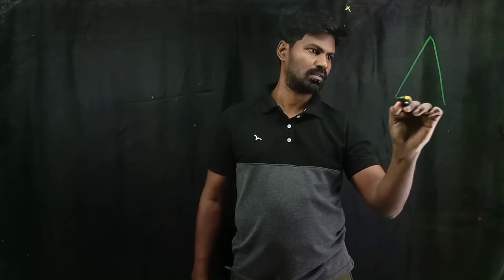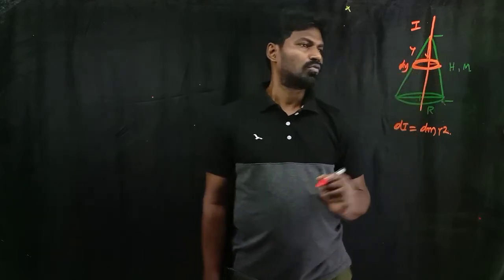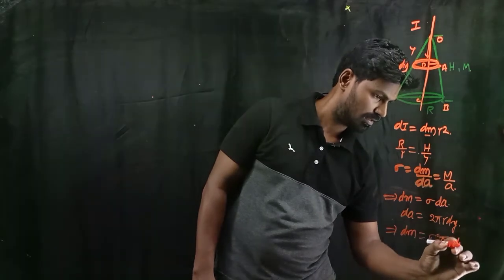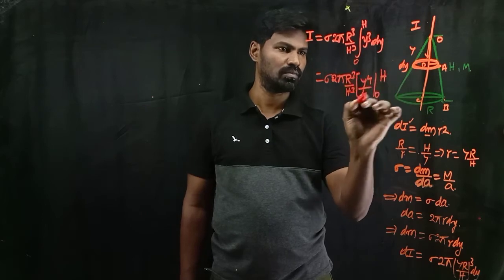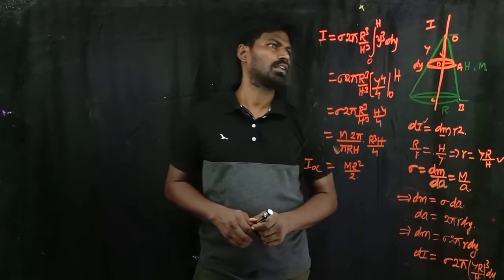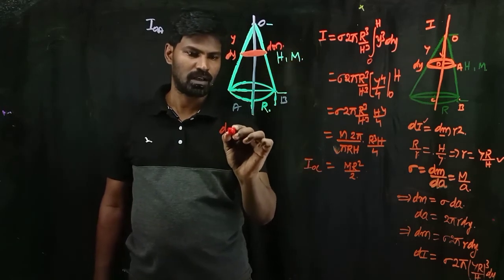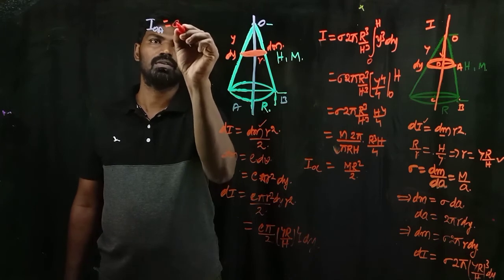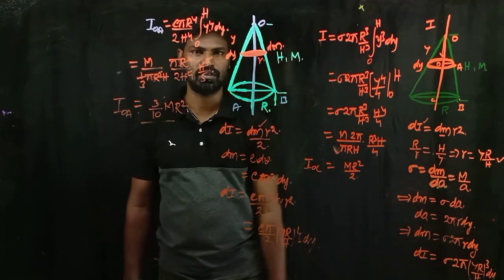M. I of solid, hollow cone about the axis of cone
M. I of cone about it's vaxis